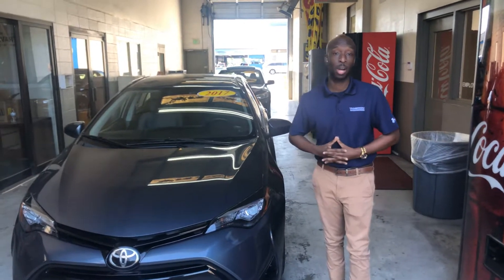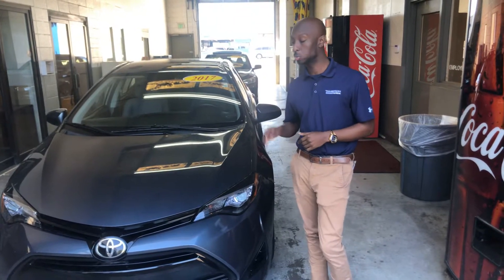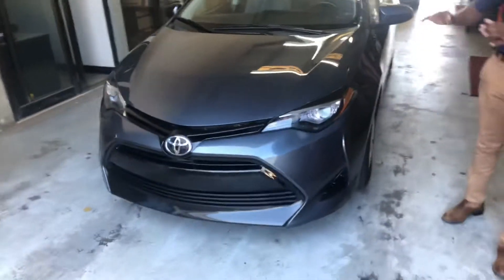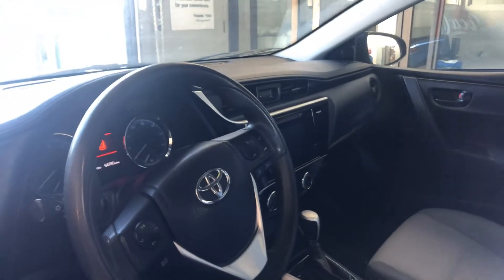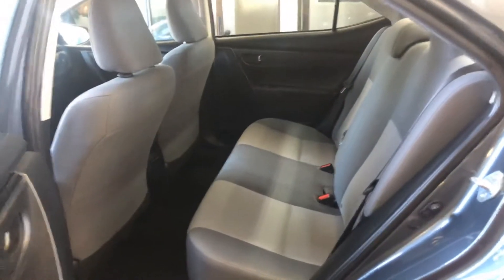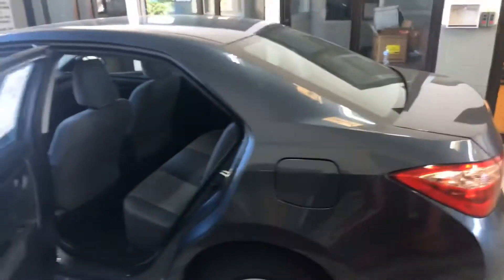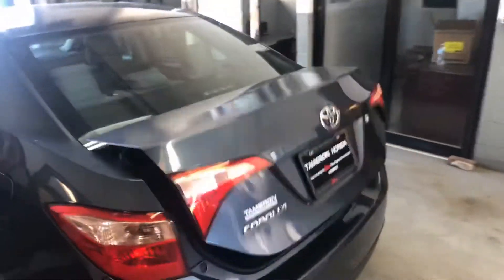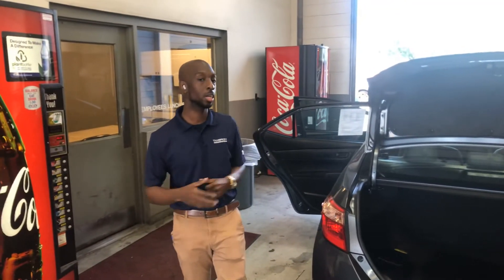Toyota Corolla for Barbara from Ronnie Morris at Tameron Honda